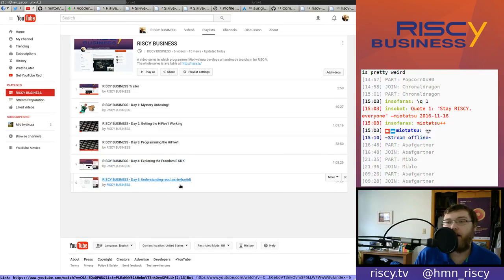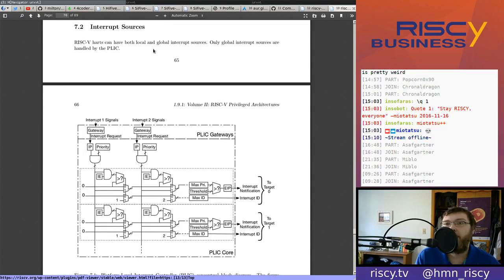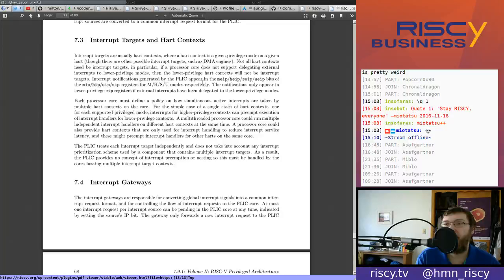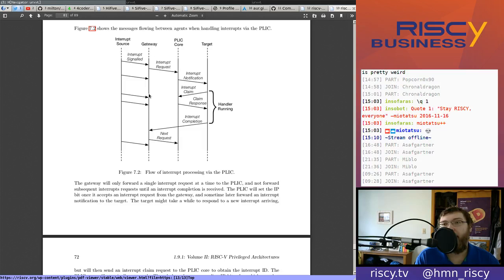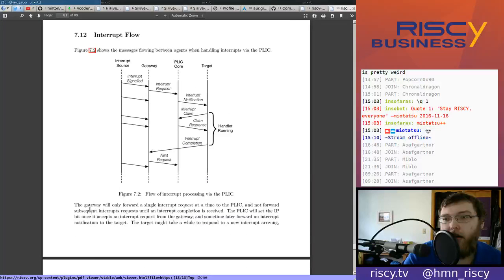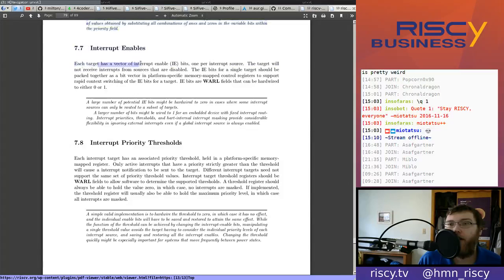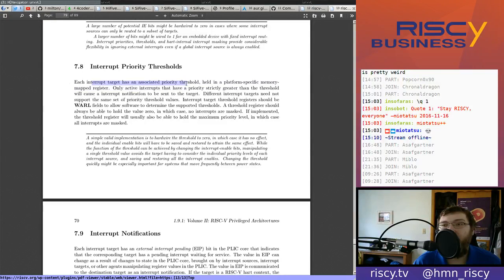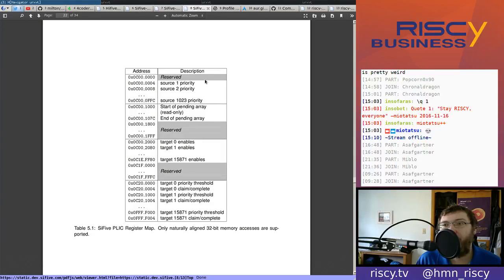RISCY BUSINESS - Day 6: Studying the PLIC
0:10 Recap and set the stage for the day
0:49 Consult the HiFive1 schematics - -, the Platform Reference Manual - - and the E3 Coreplex Manual
3:32 Read about the Platform-Level Interrupt Controller in the RISC-V Privileged spec
6:55 Summarise this paragraph
13:41 Note that there are a number of registers relating to interrupt sources, all starting with an "m", with a few words on information seeping in
10:54 Research Local interrupt sources
15:09 Research Global interrupt sources
16:25 Research Interrupt Targets and Hart Contexts
20:18 Research Controlling Access to the PLIC and PLIC Core Specification
24:14 Research Interrupt Flow
28:27 Summarise the idea of the interrupt flow processing
31:23 Correct a typo in the notes
33:02 Platform-Level Interrupt Controller
43:42 Research Interrupt Enables
48:16 Research Interrupt Priorities
51:50 Research Interrupt Priority Thresholds
54:22 Research Platform-Level Interrupt Controller in the E3 Coreplex Manual
57:18 Explore the PLIC code to see how it corresponds with our newly acquired knowledge
1:01:07 We're out of time